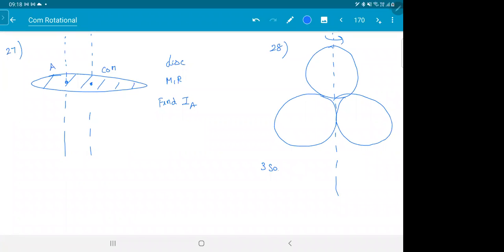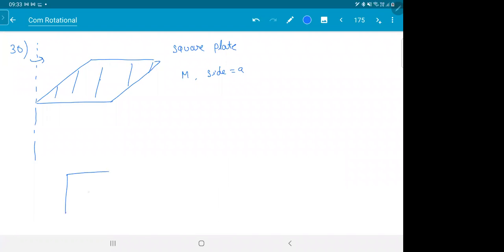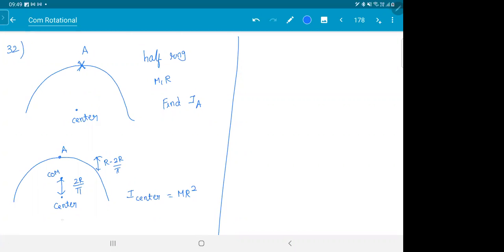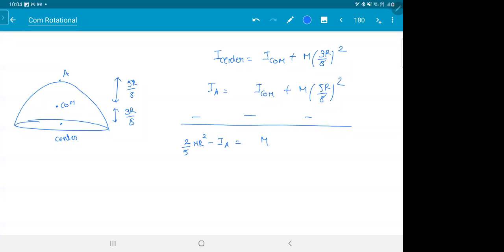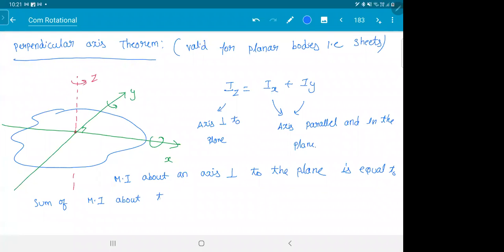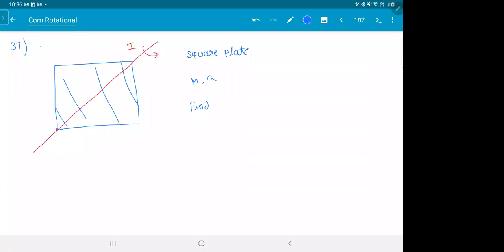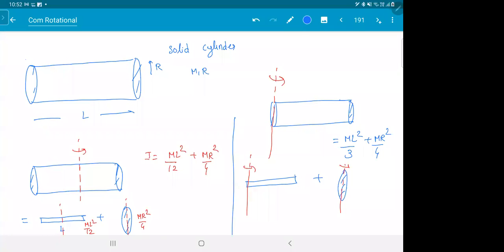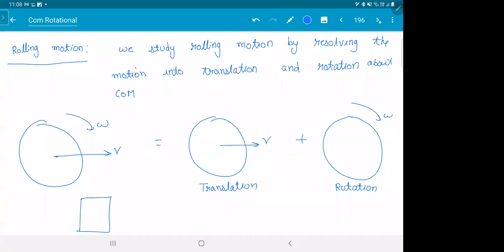Rotational mech 5